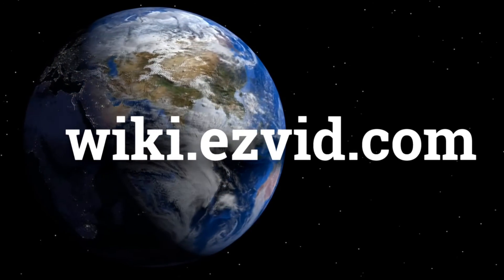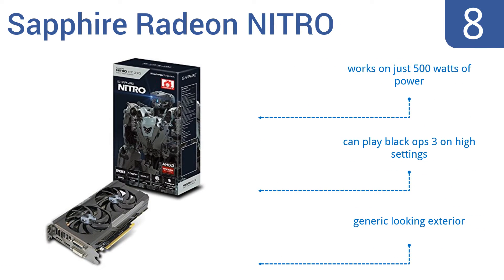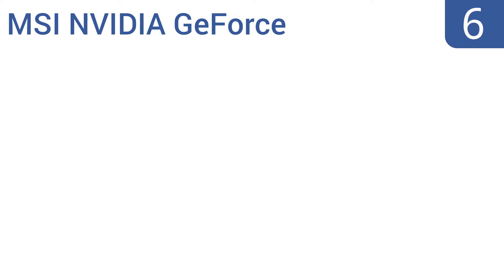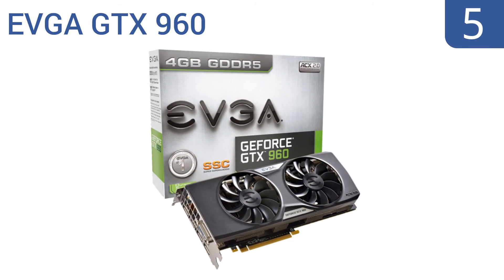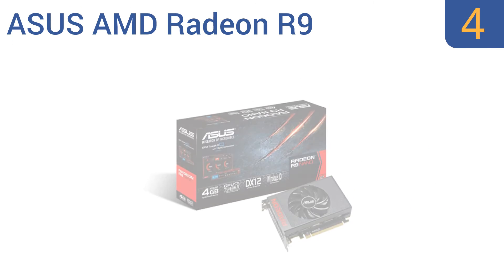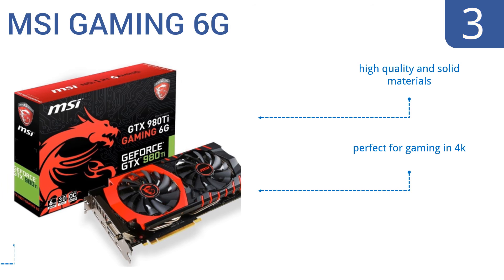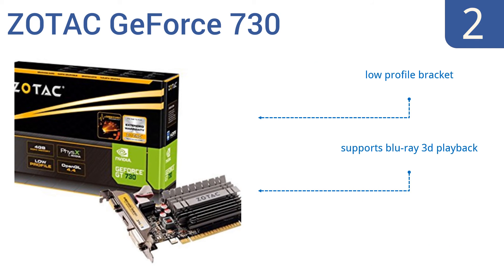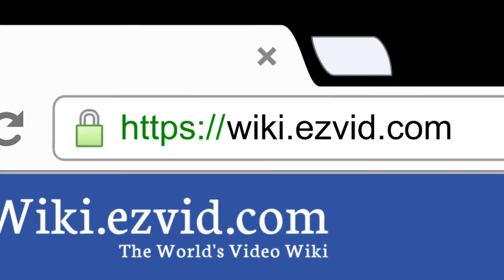8 Best Graphics Cards 2016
Graphics Cards Reviewed In This Wiki:
Sapphire Radeon NITRO
Asus GTX 750Ti
MSI NVIDIA GeForce
EVGA GTX 960
ASUS AMD Radeon R9
MSI GAMING 6G
ZOTAC GeForce 730
PowerColor R9 390